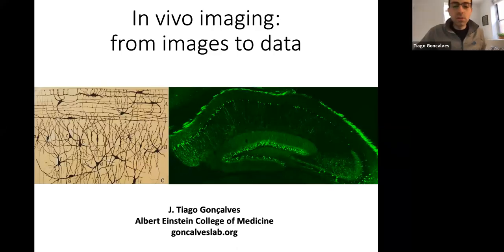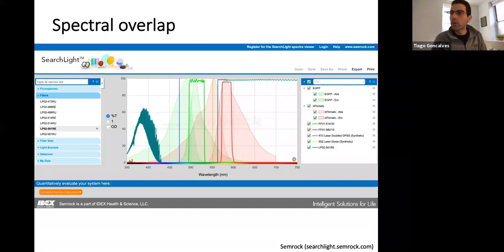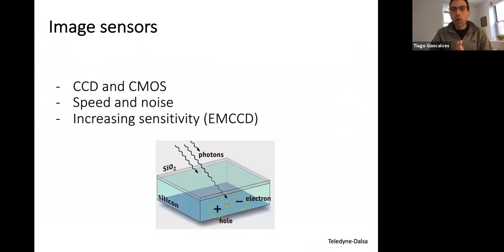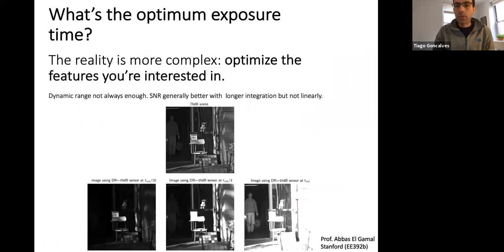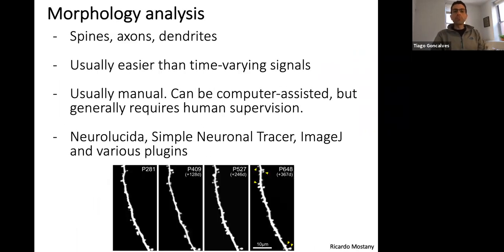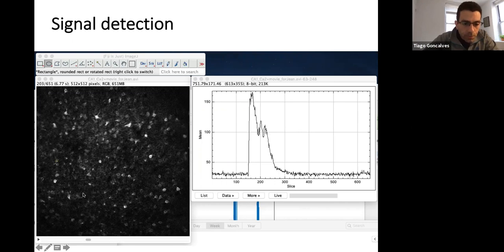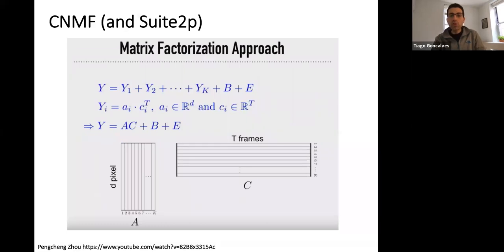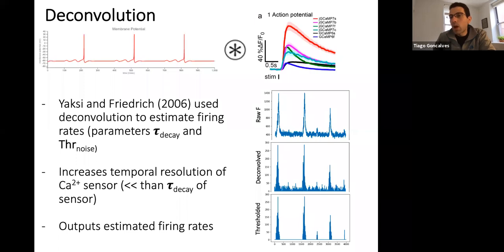neuroscience methods lecture 7: in vivo imaging, from images to data